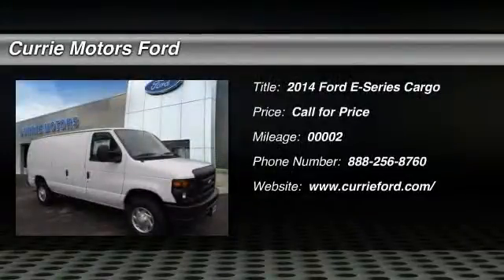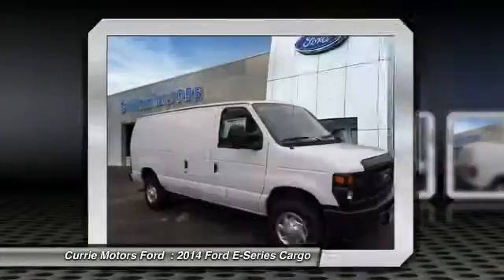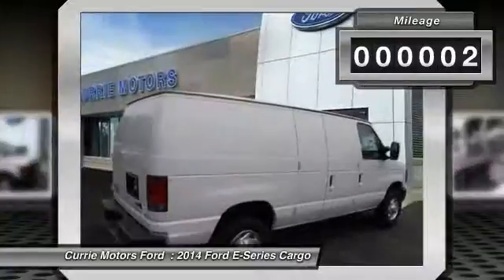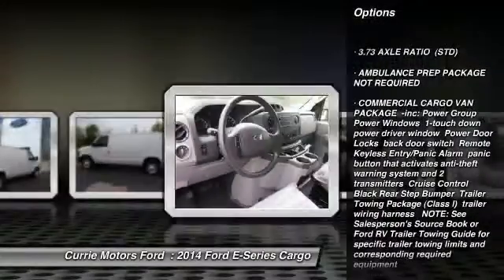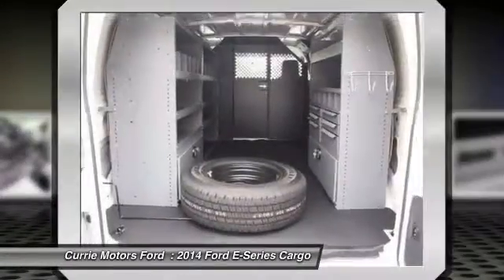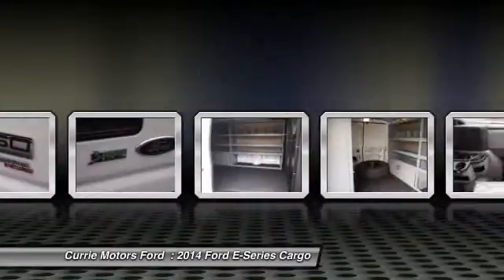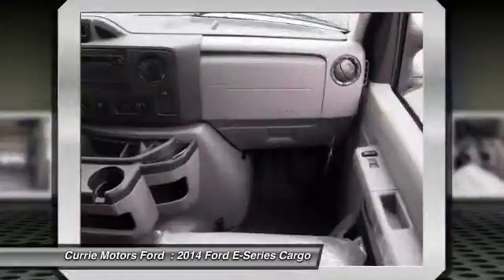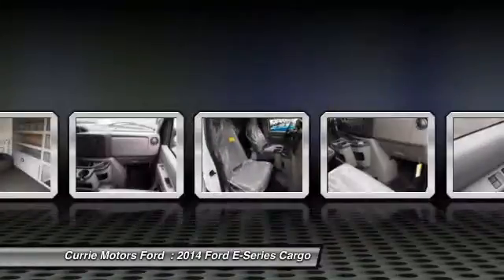2014 Ford E-Series Cargo Frankfort, Chicago, Bolingbrook B2553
2014 Ford E-Series Cargo Commercial

Don't miss this 2014 Ford E-Series Cargo. It's equipped with Automatic transmission and features a Oxford White exterior. With 2 miles, You'll want to take this car home. Make a great choice today.